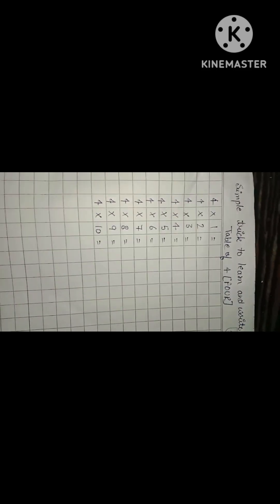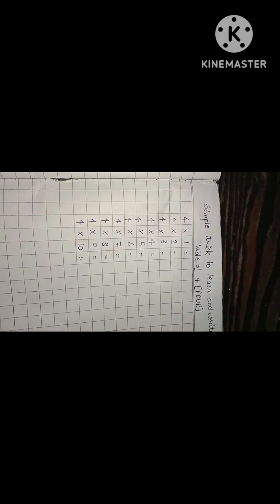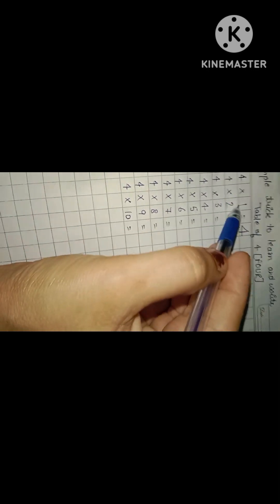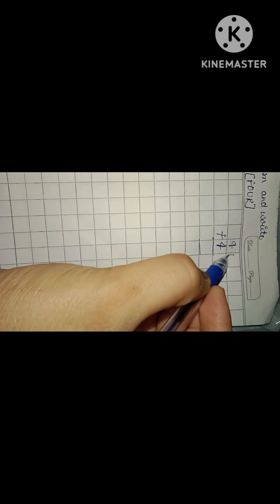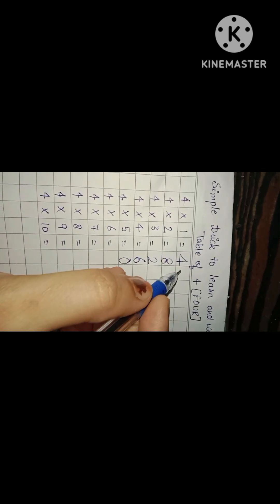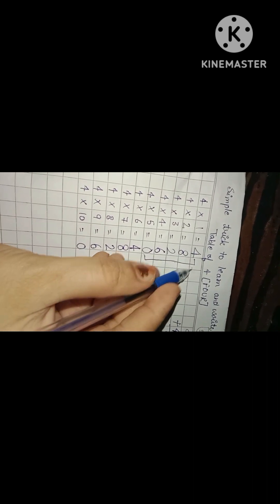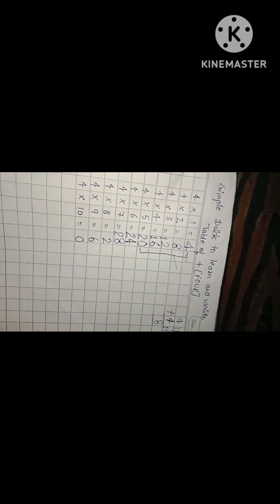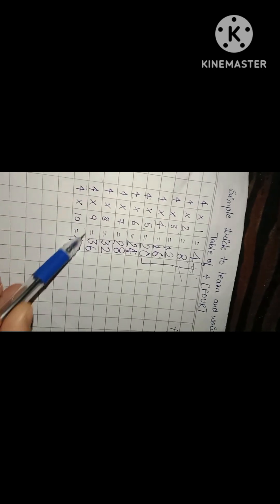Simple trick to learn and write table of 4.Simple way to learn and write table of 4.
Simple trick to learn and write table of 4.
Simple way to learn and write table of 4.
Your queries.

Your queries.
Maths table trick of 4
Maths table trick of four.
Short trick to solve table of 4.
Short trick to solve table of four
Learn four times multiplication table.
Easy way to learn and write table of 4.